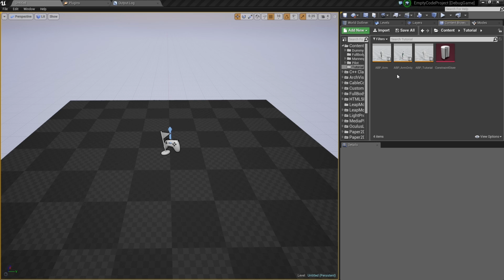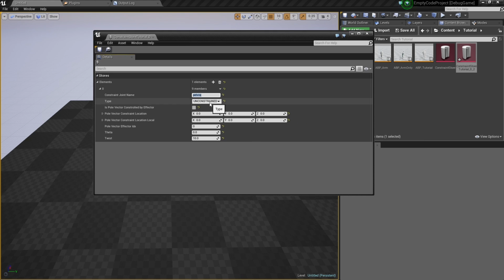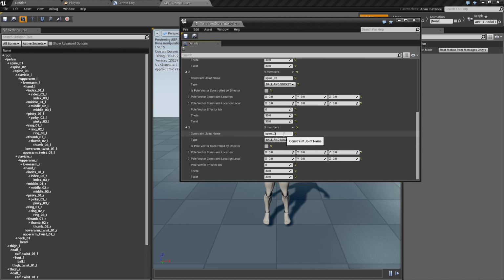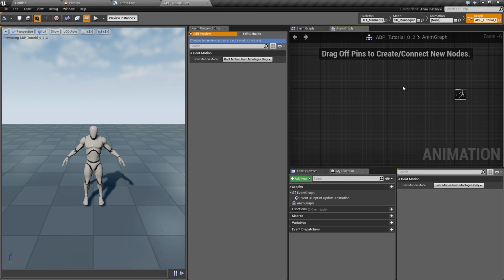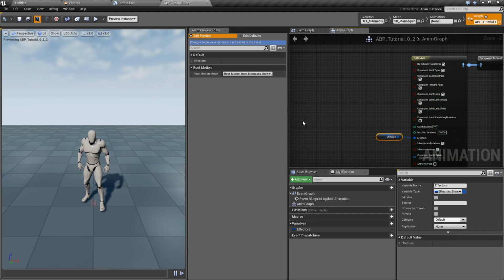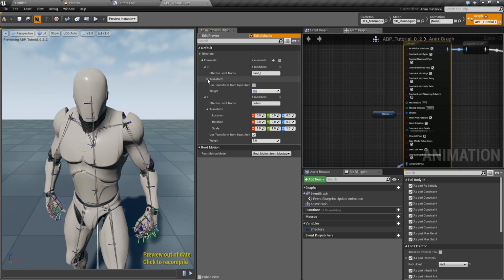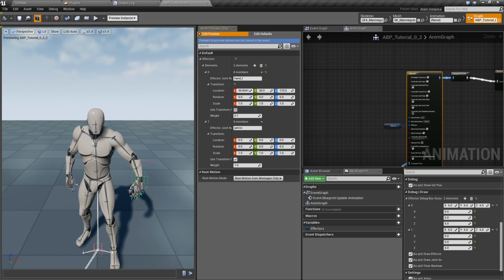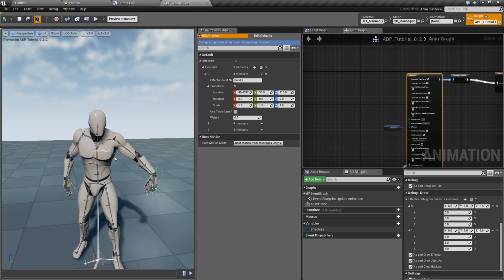Full Body IK Plugin for Unreal Engine 4 ( UE4 ) Build 0.2 Alpha Update And Tutorial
A new build is now available. A store page is in the works !

Thank you for your feedback from the previous build. A lot of the feedback received has been incorporated into this build. Please let me know of your experience once you get to test the current build.

- Constraints are now data assets which can be shared across different rigs. This allows sharing same constraints across Animation Blueprints which share the same skeleton.
- Constraint joints are now defined via the constraints themselves and not through a separate list in the Full Body IK node. This prevents confusion in associations while editing the constraints array.
- Similarly effector joints are also now defined via effector arrays and not through the Full Body IK node itself
- Bug fix : Crash when root joint not defined in the FullBody IK node.